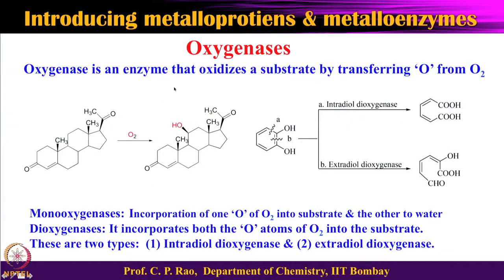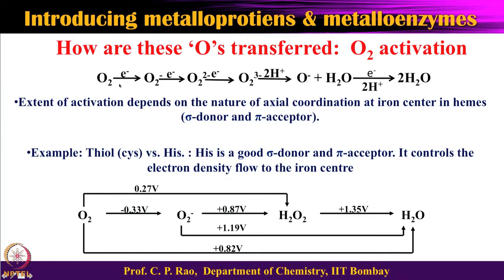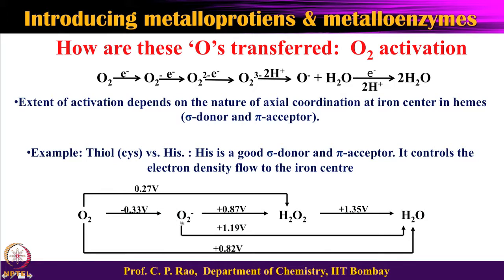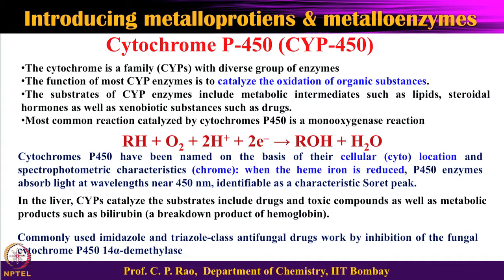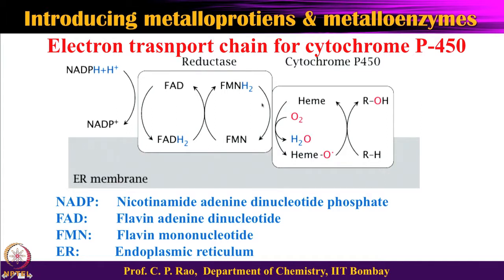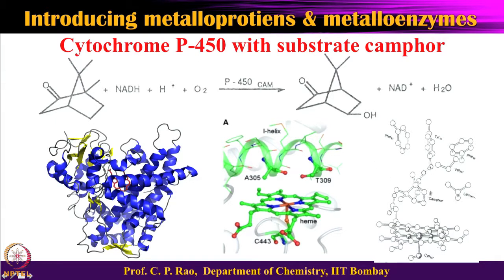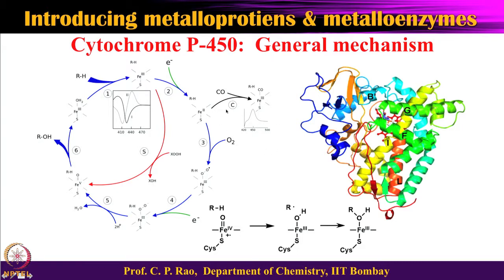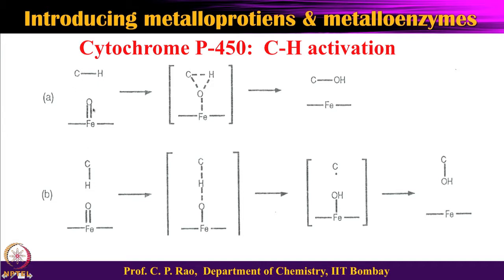Week 6-Lecture 29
Lecture 29 : Role of Iron in life – Monooxygenases:  Cytochrome P450